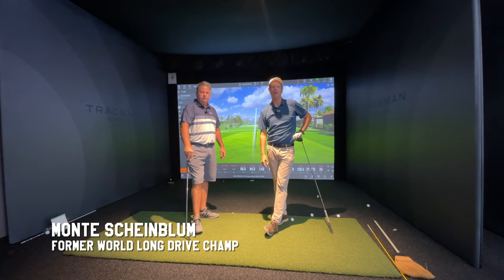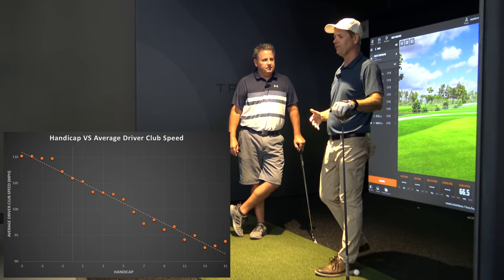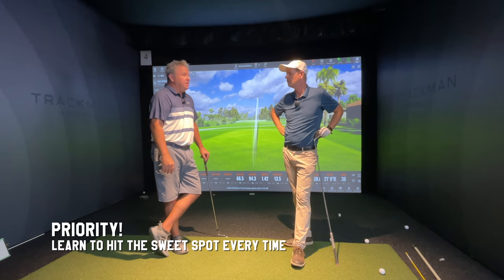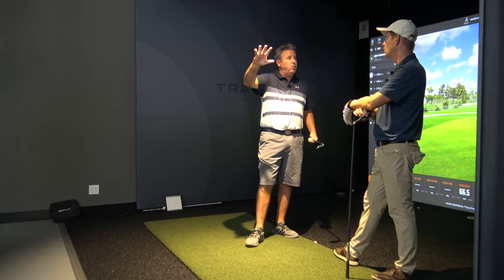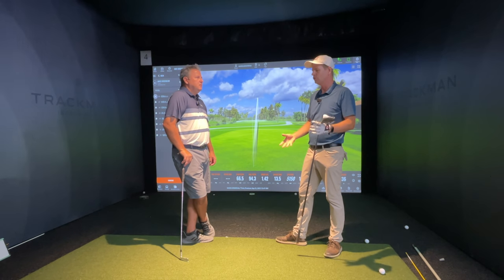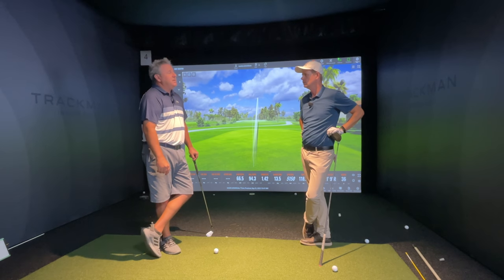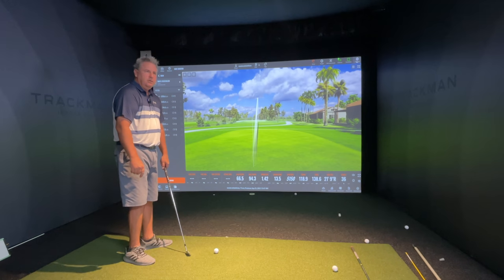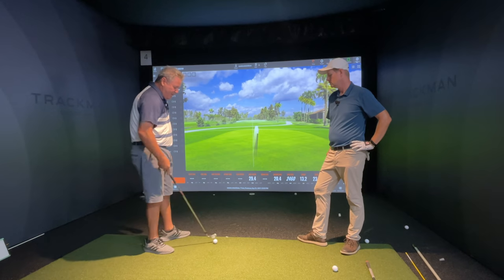MONTE: THIS IS THE MOST IMPORTANT SKILL IN GOLF AND HOW TO USE IT. BE BETTER GOLF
We release new videos 3x a week

13ioUQbFAPeFg48Cua2CvyJ8wkJPE1eeiZ